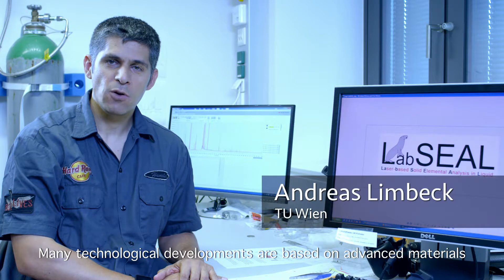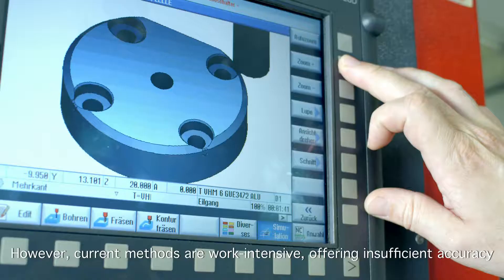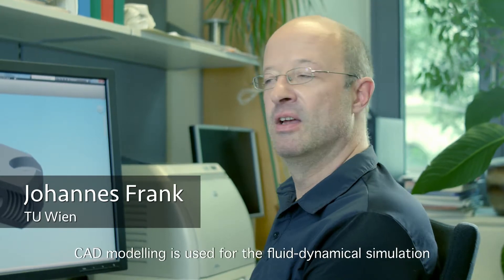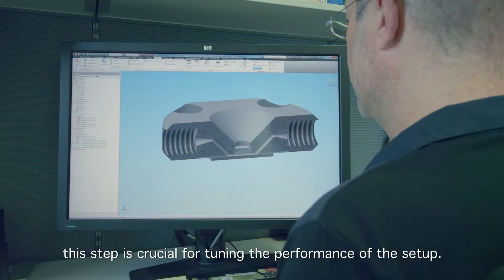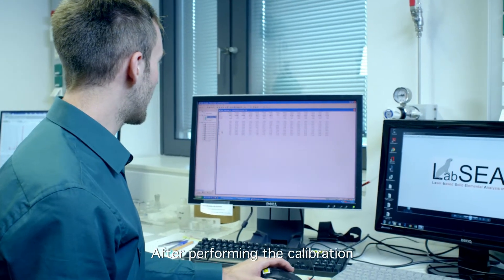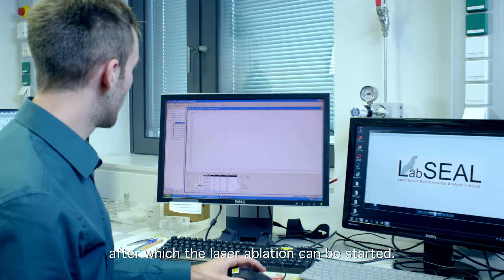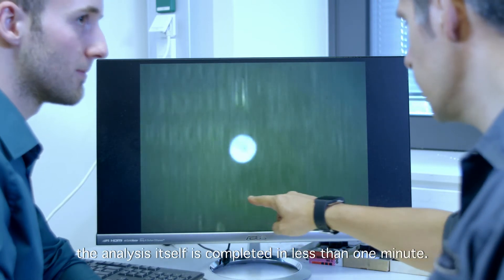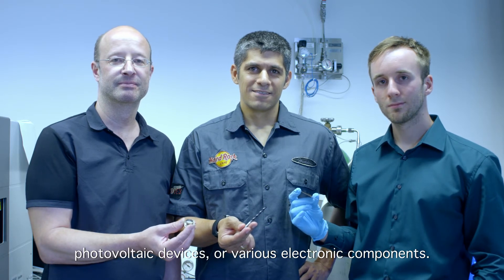LabSEAL - A simple way for determining the chemical composition of solid samples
Forscherinnen und Forscher der TU Wien hatten in Kooperation mit dem WTZ Ost die Möglichkeit ihre Erfindung in einem kurzen Videoclip vorzustellen.